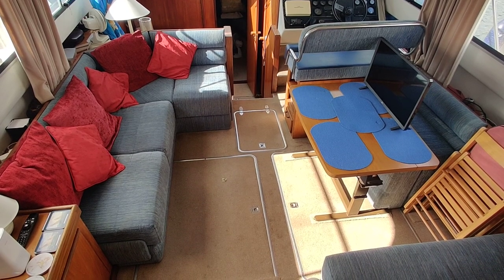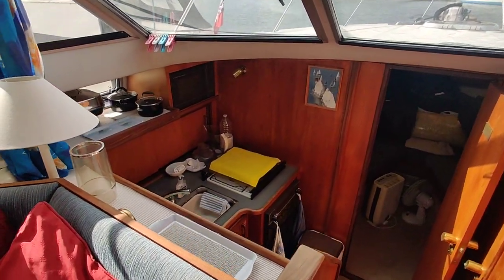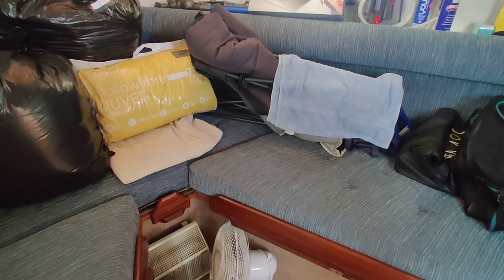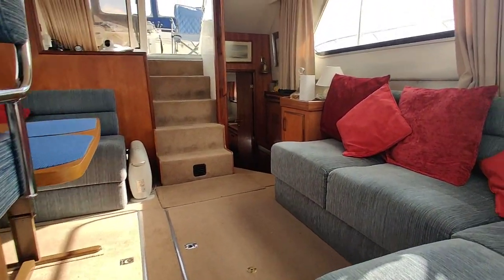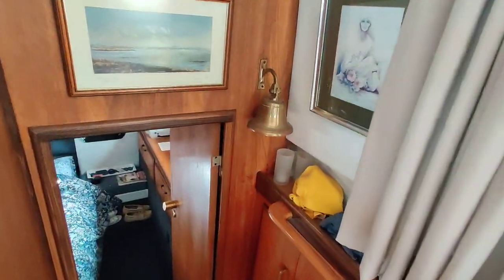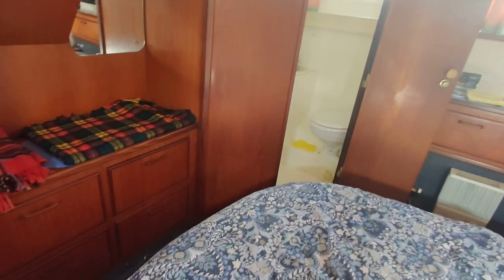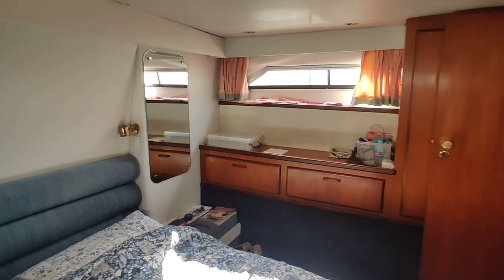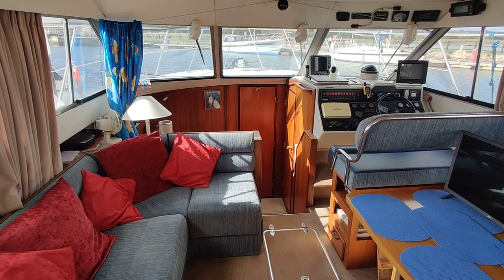Fairline Turbo 36 - Boatshed - Boat Ref#327007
Fairline Turbo 36 for sale with Boatshed IOW Photos and video taken by Boatshed IOW